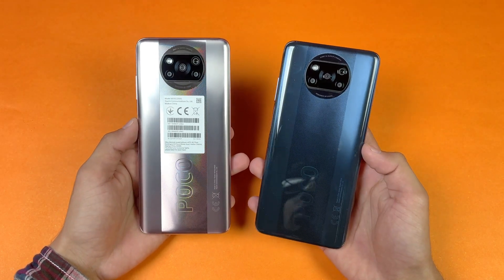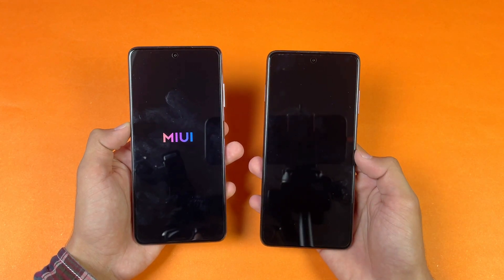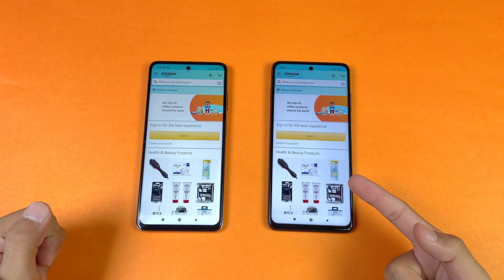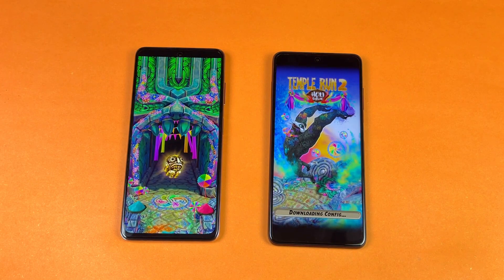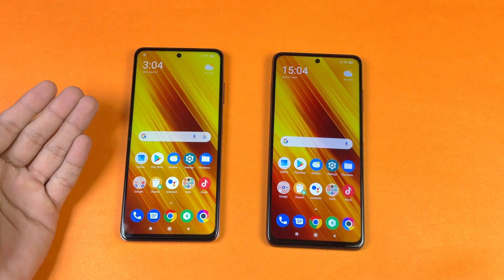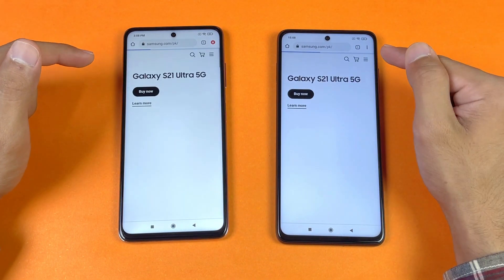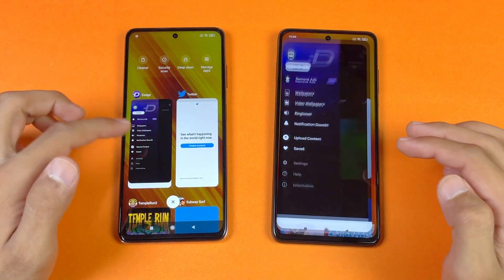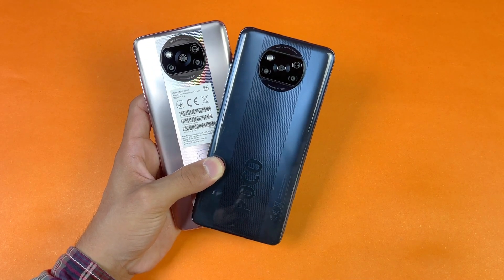Poco X3 Pro (8GB) vs Poco X3 (6GB) - Speed Test & Comparison! (Snapdragon 860 vs 732G)!